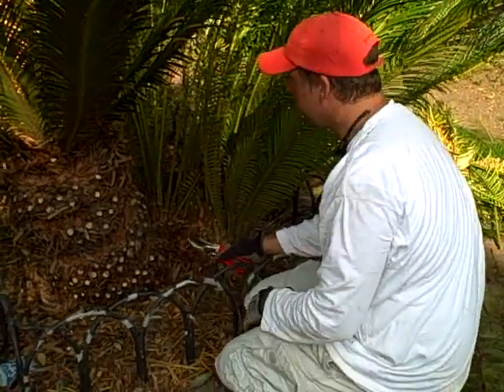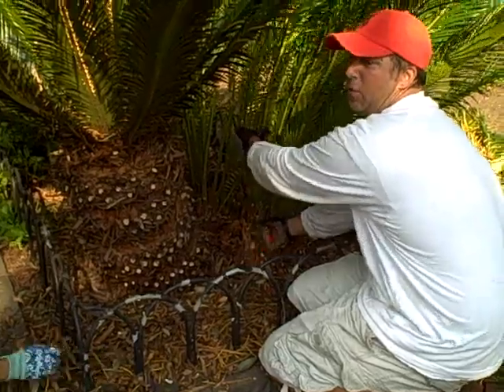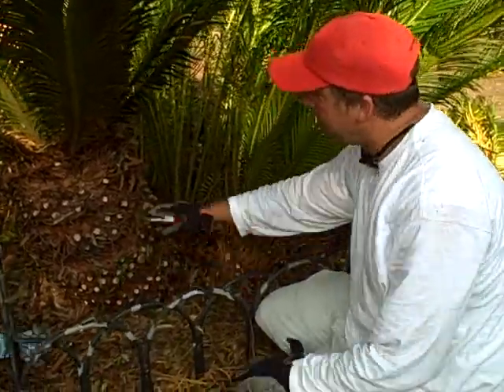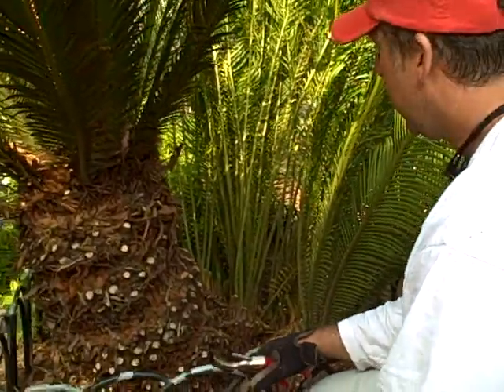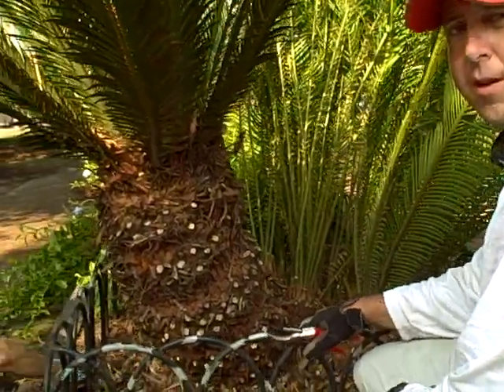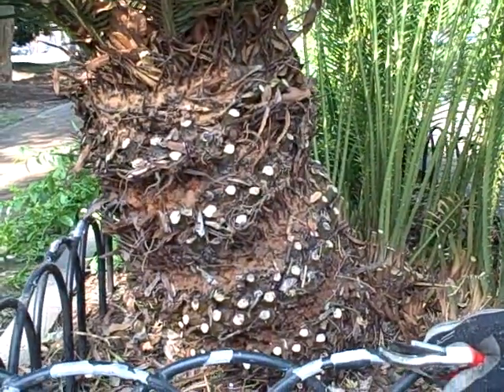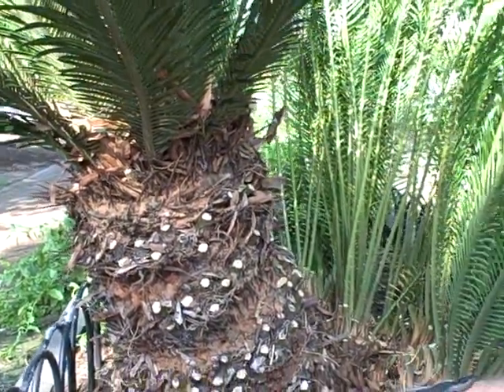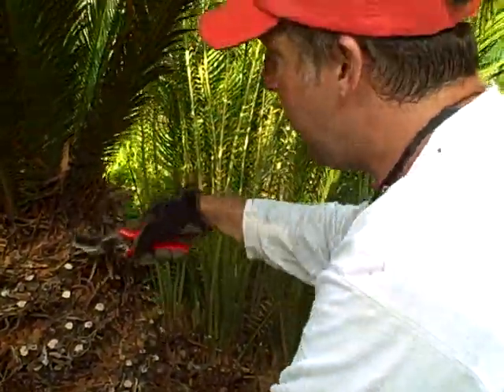Prune Sago Palm 3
If you like this video, consider a donation to the Conservancy to support more projects like this.